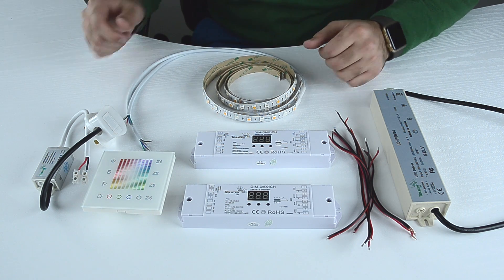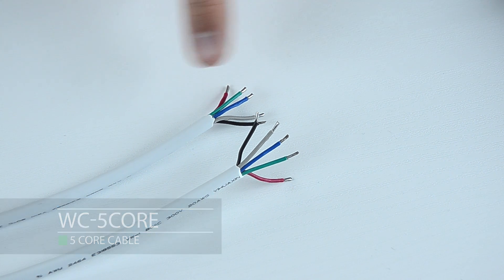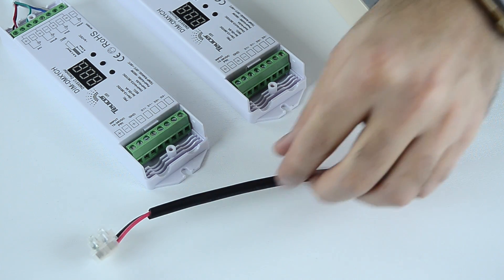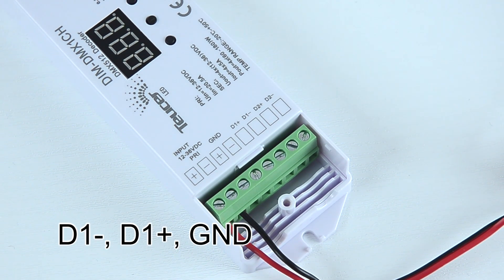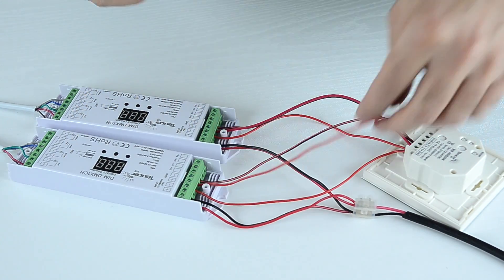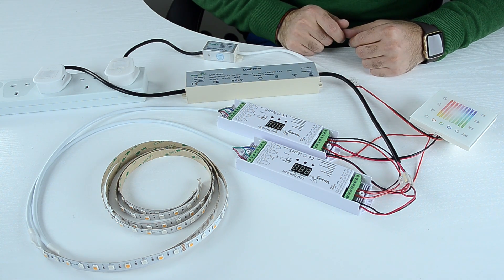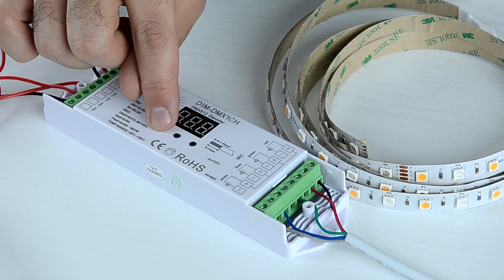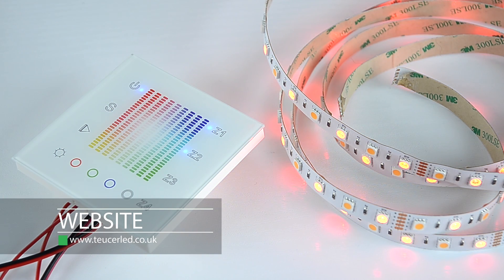How to Install and Control RGBW Strip (DMX)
Welcome to this 'Teucer LED' video on how to install and control RGBW strip.

For further information and full list of our LED products please

PRODUCTS USED:

WC-5CORE (E-core cable)